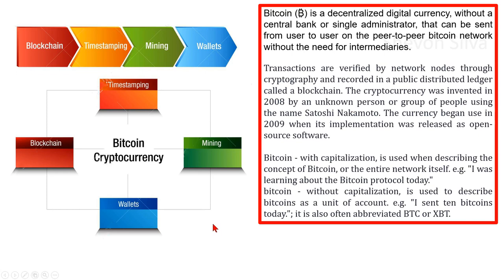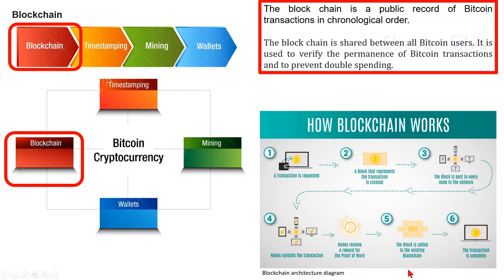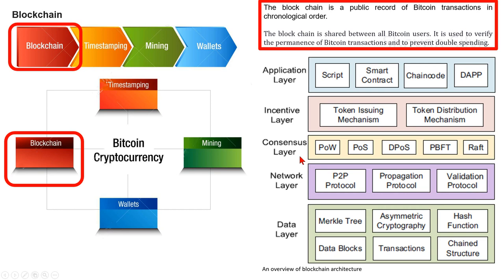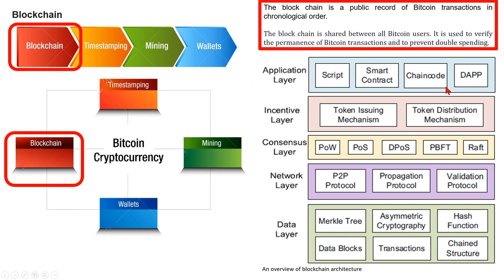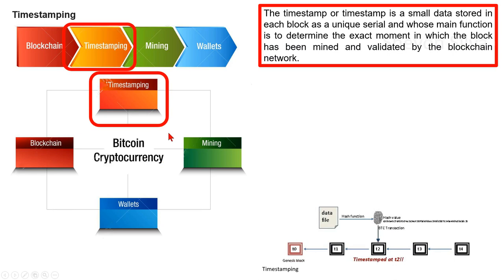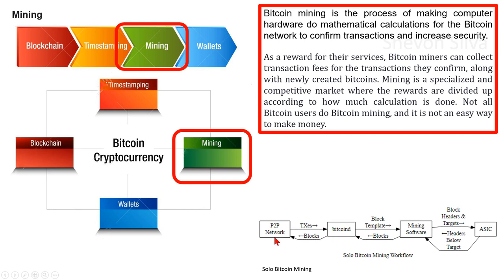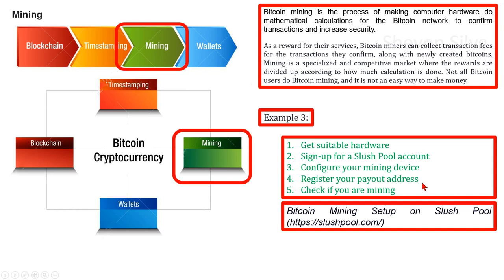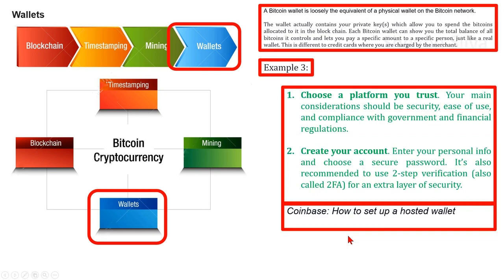Bitcoin Architecture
00:00 Introduction
0:02:38 Blockchain
0:53:28 Timestamping
1:03:25 Mining
1:21:28 Wallets